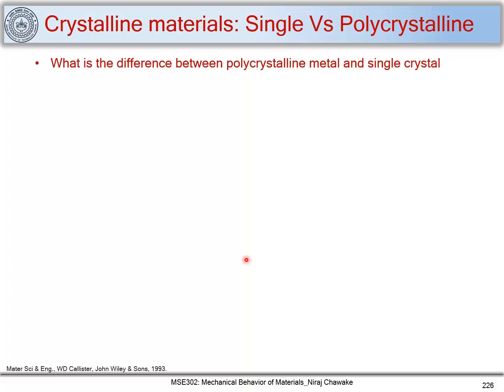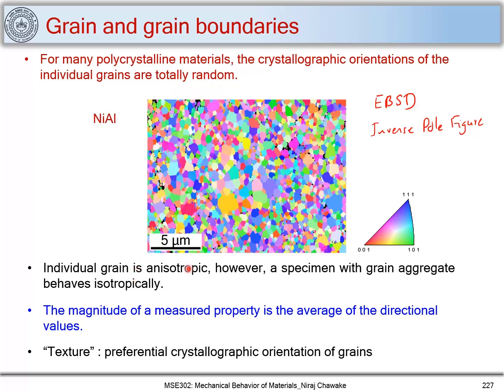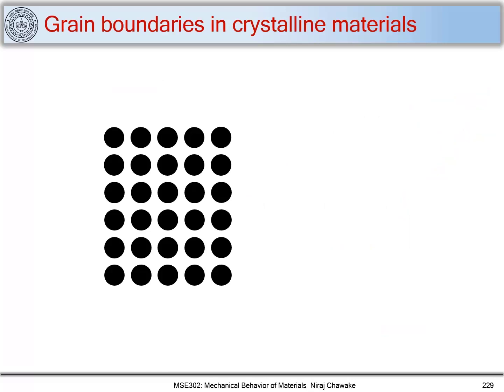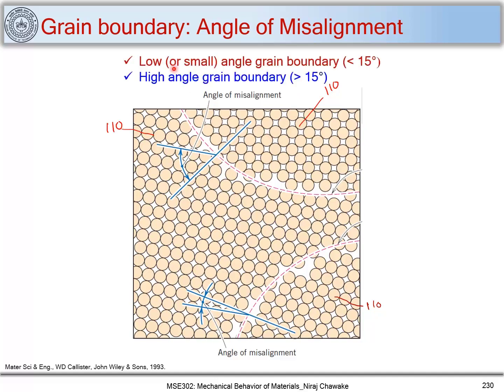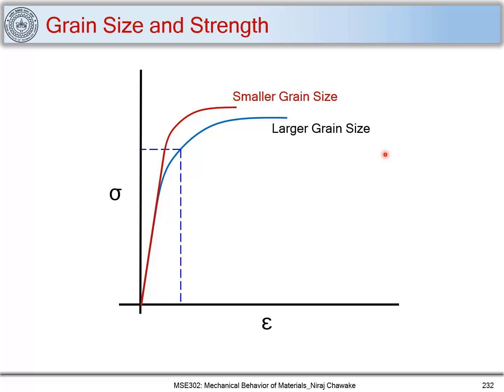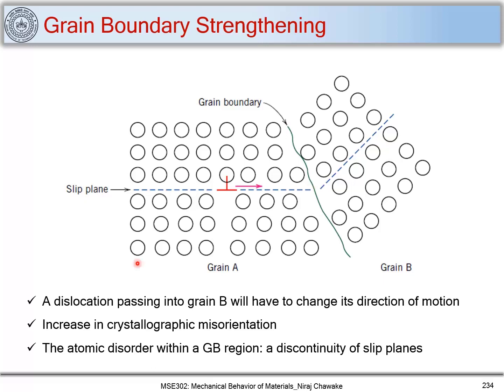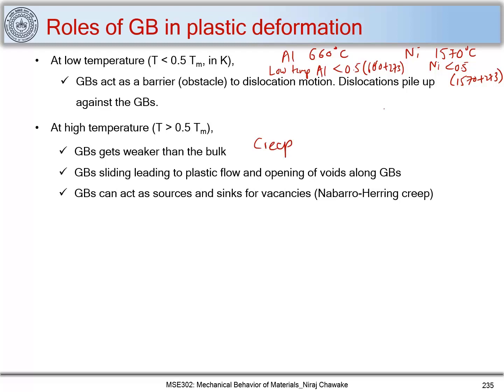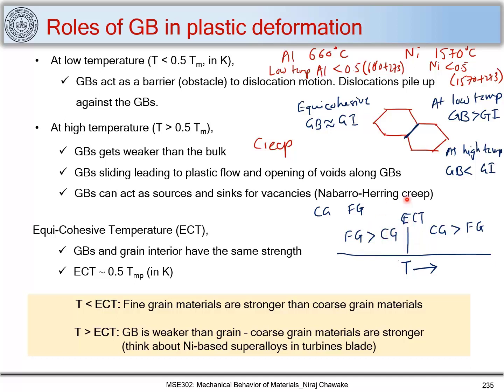55. Grain boundaries in polycrystalline materials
1. Grain boundaries in a crystalline material
2. Angle of misalignment or misorientation
3. High and Low angle grain boundaries
4. Role of grain boundaries during plastic deformation
5. Equicohesive temperature